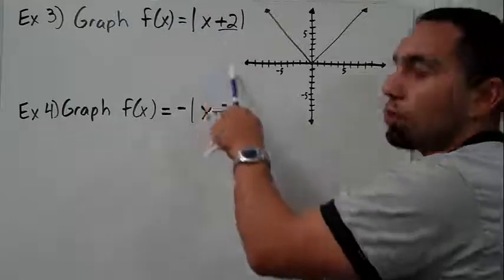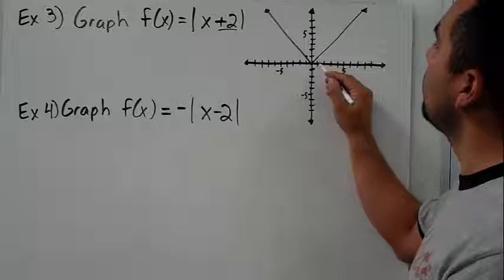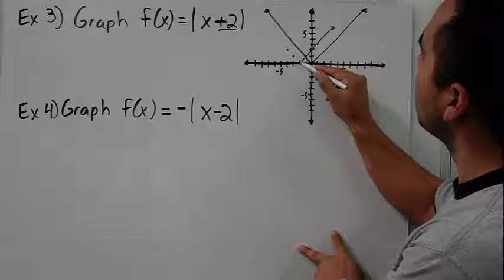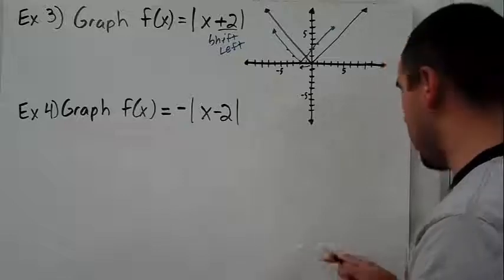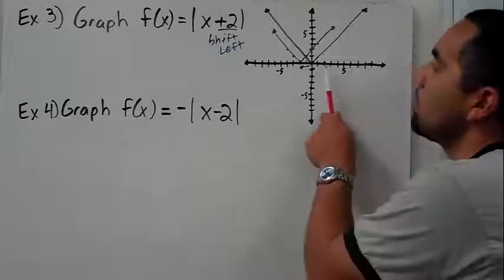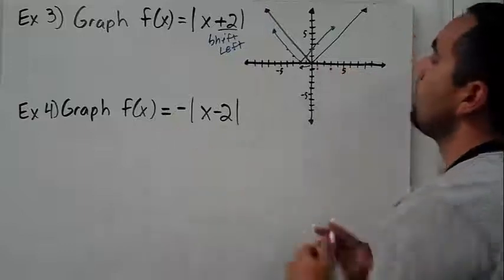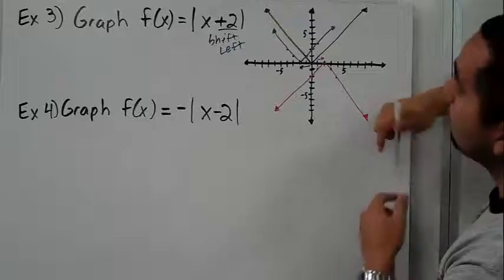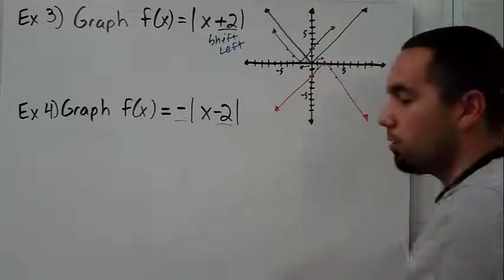Absolute Value Functions Part 2